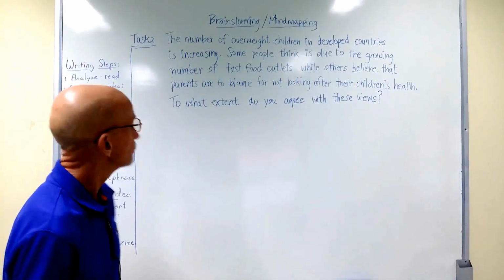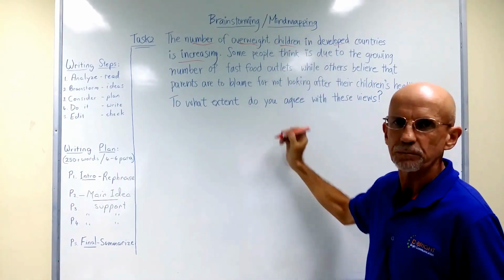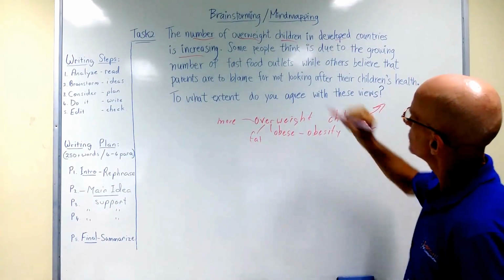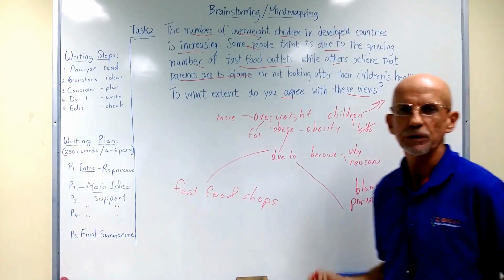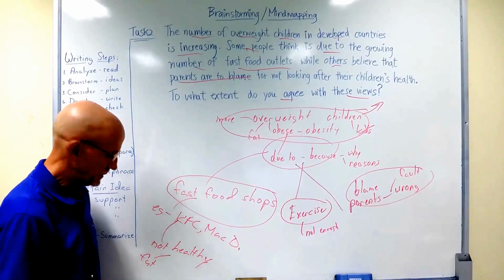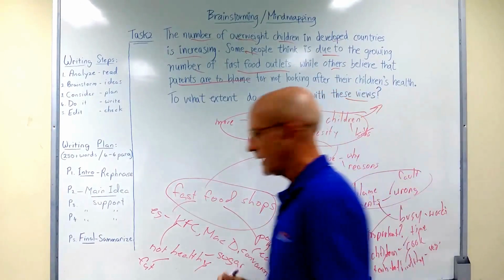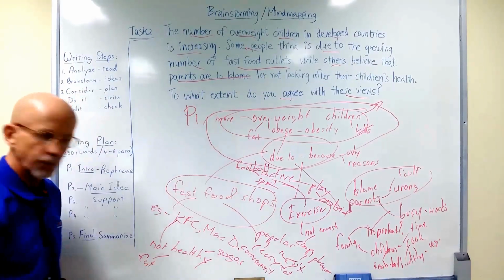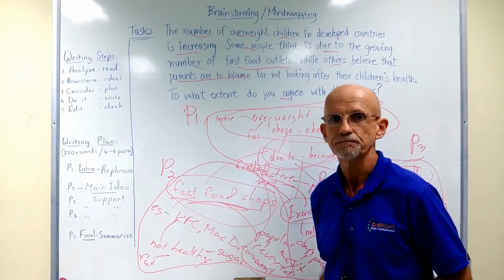IELTS Exam Preparation: Writing Tips for Task 2- Brainstorming and Mind mapping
เทคนิคการวางแผนการเขียนไอเอลท์ Task2 โดยการใช้ Brainstorm and mind map ช่วยทำให้เราสามารถวางแผนในการเขียนได้ดียิ่งขึ้น